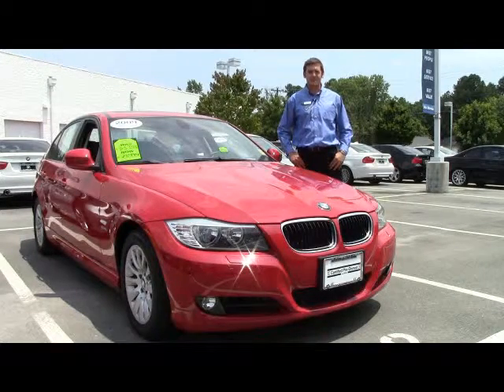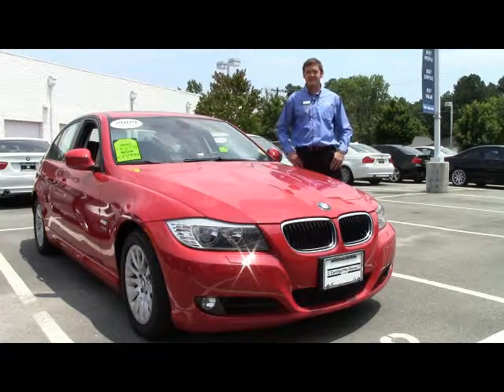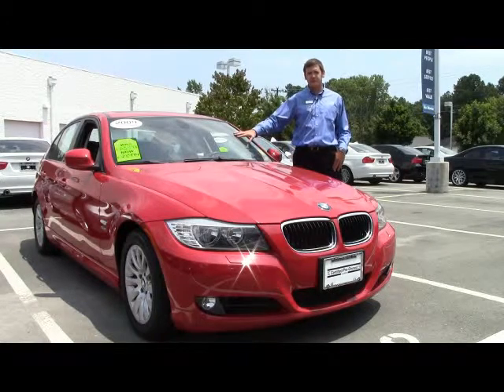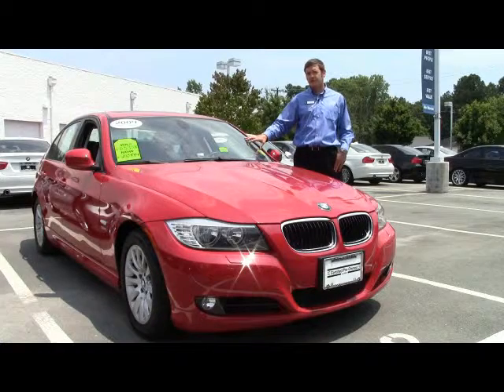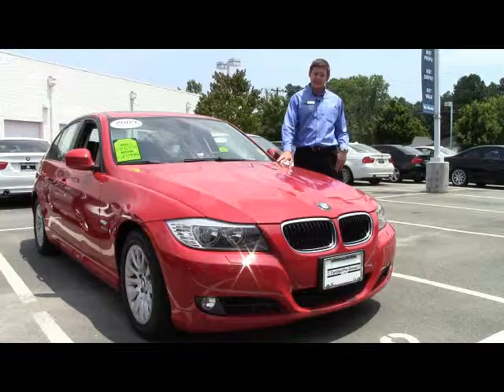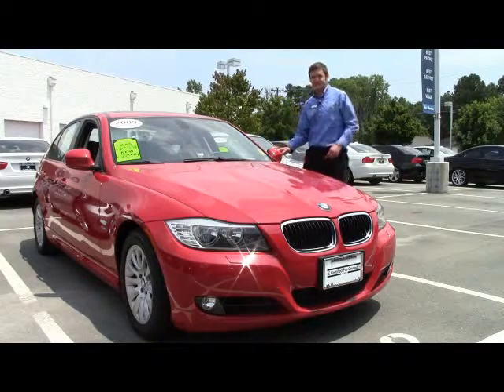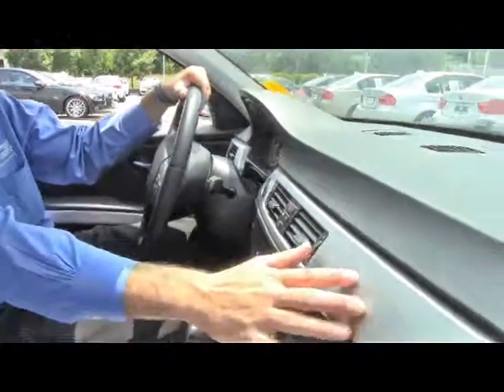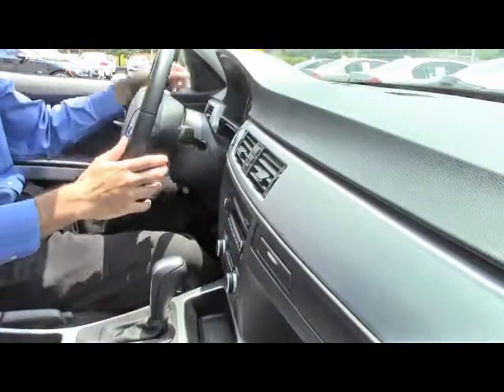2009 BMW 3 Series 4dr Sdn 328i xDrive AWD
Eric Laird, one of our client advisors, takes you on a walk around one of our Pre-Owned BMW models here at Performance BMW in Chapel Hill, NC. Want to take a closer look at the car?

Click Here!